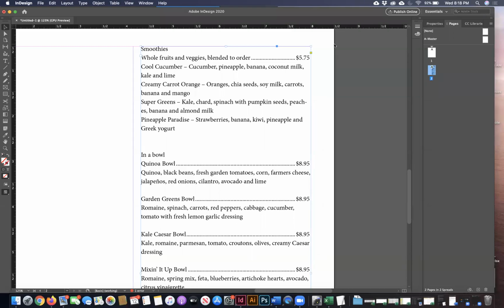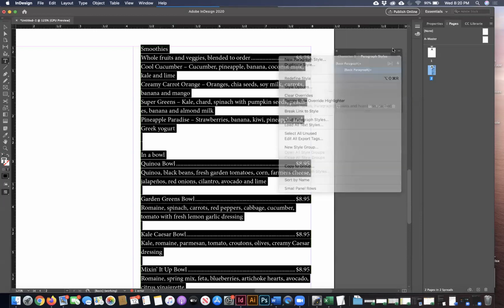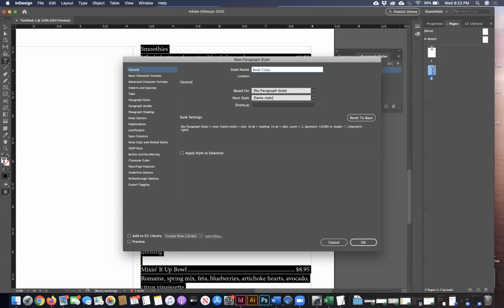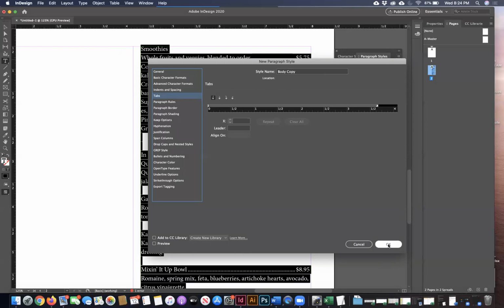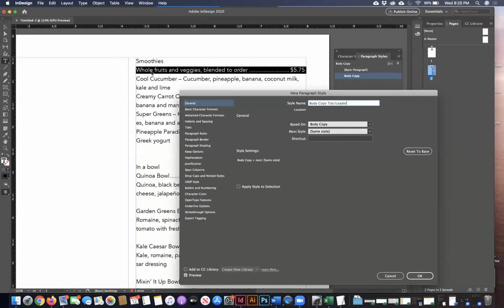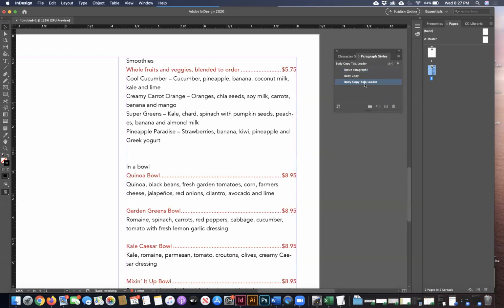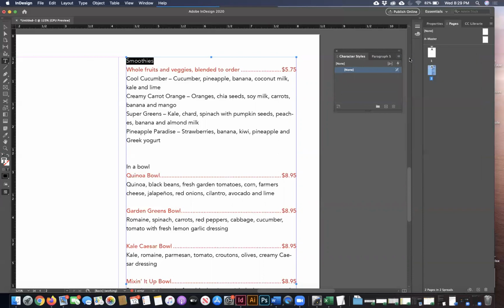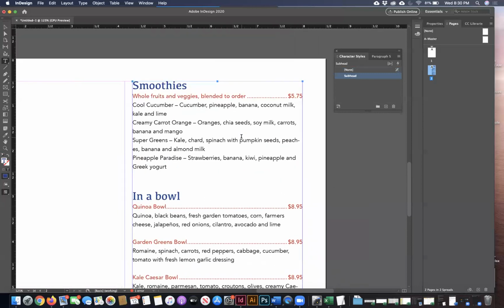Paragraph Character Styles in InDesign